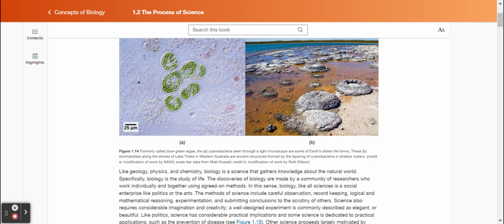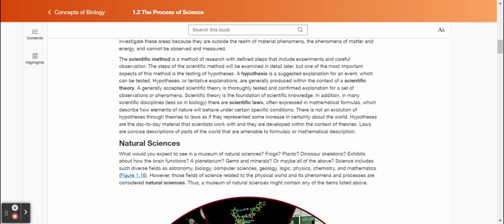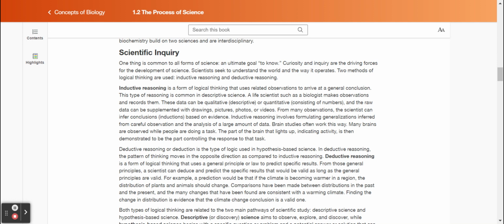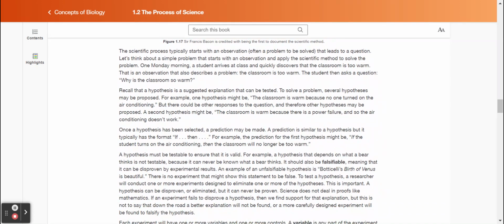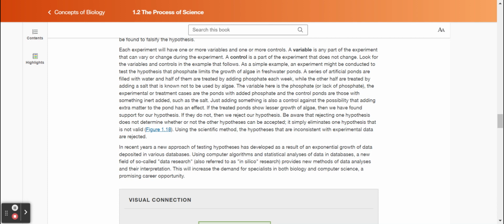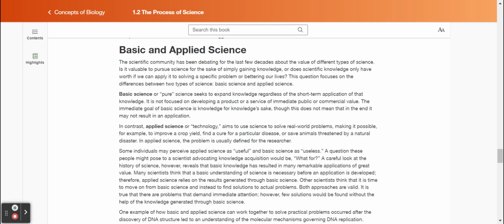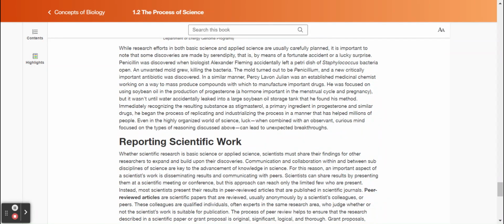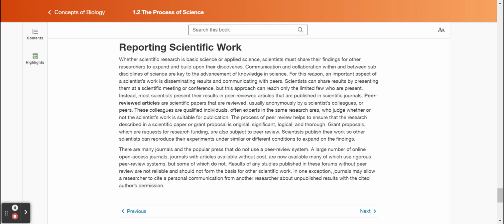1.2 The Process of Science - Concepts of Biology | OpenStax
Narration of Section 1.2 - The Process of Science from OpenStax Concepts of Biology

Find the link to the textbook, slide decks to introduce and support in-depth study of Chapter 1, along with Guided Notes and Practice Multiple Choice Questions